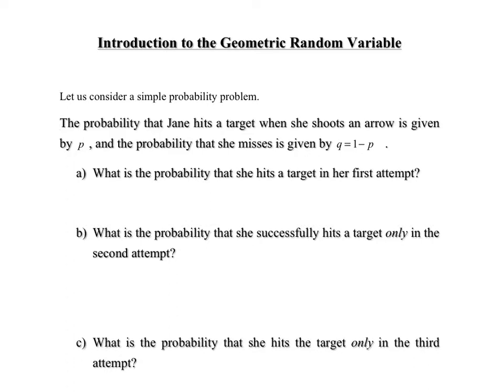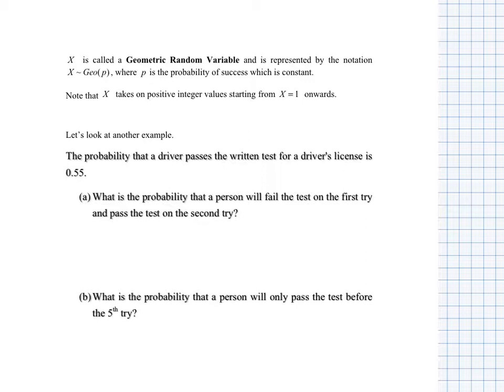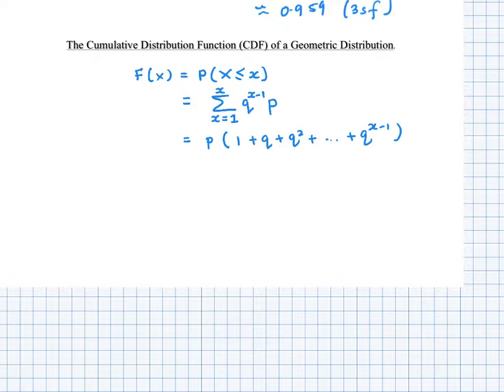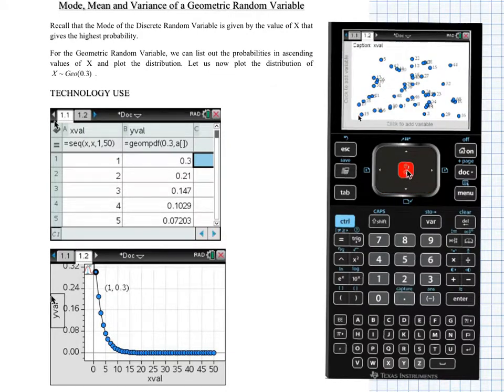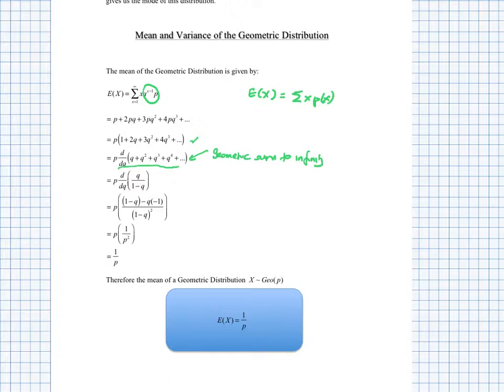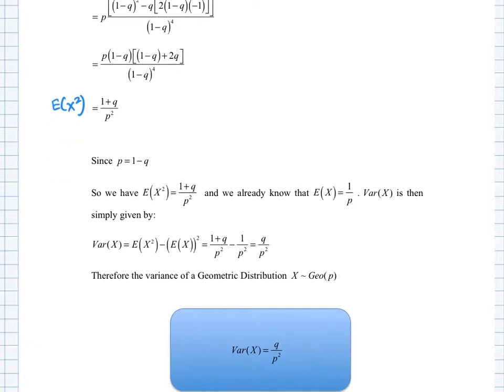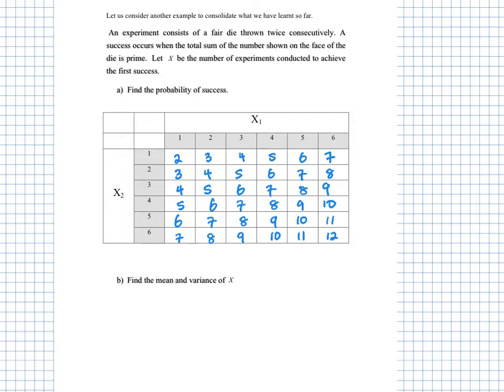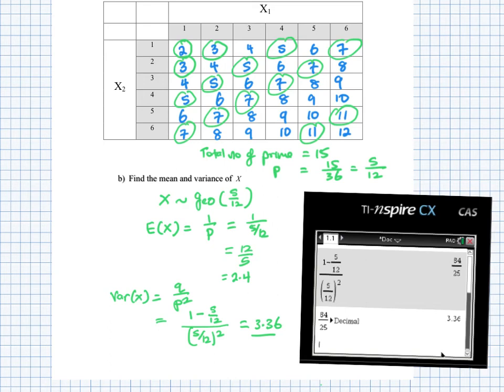Introduction to Geometric Distribution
IB Maths HL Statistics Option Lesson on Geometric Distribution
Covering
a) Derivation of Probability Density Functio
b) Use of Ti Nspire (Geompdf and Geomcdf)and simple examples
c) Derivation of Mean and Variance of Geometric Distribution